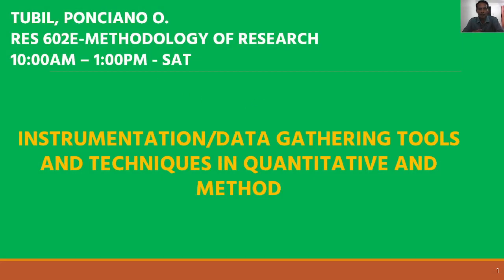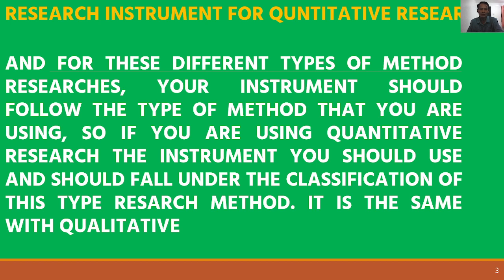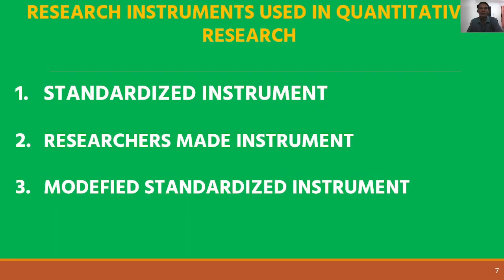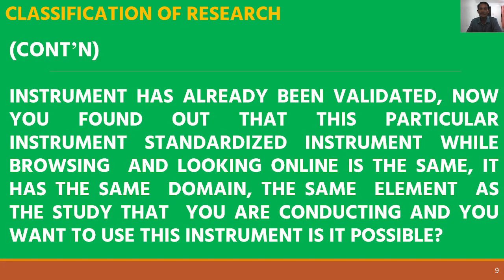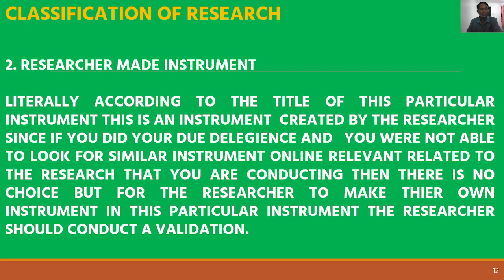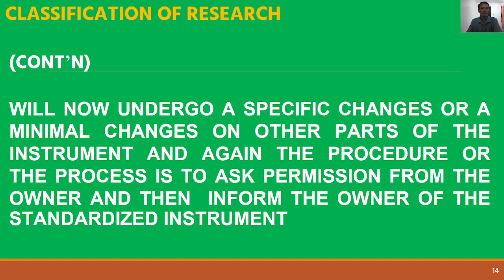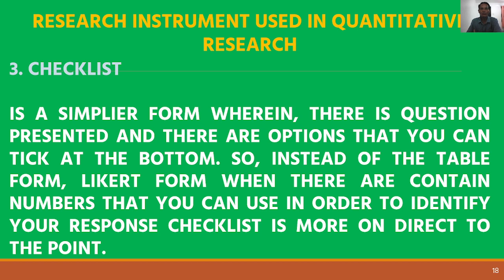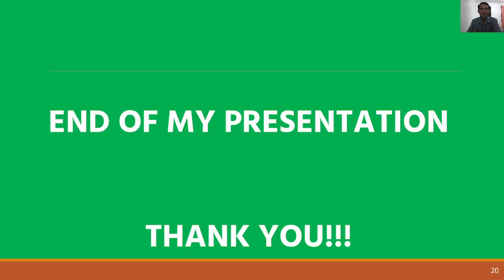Instrumentation Data Gathering Tools in Quantitative Techniques and Methods